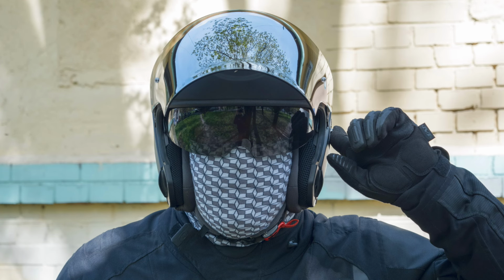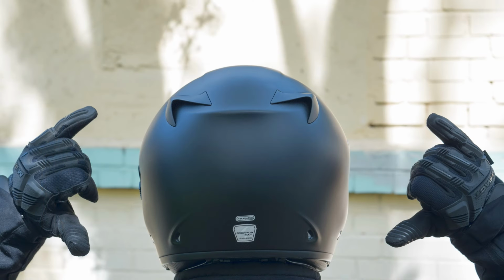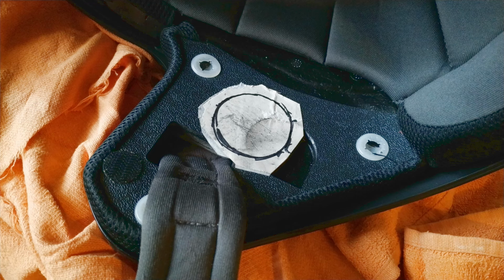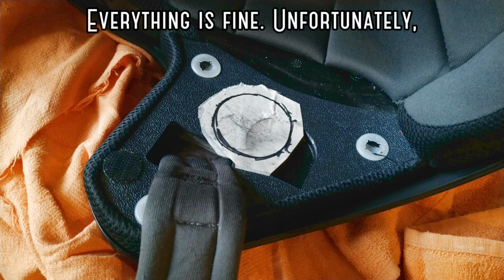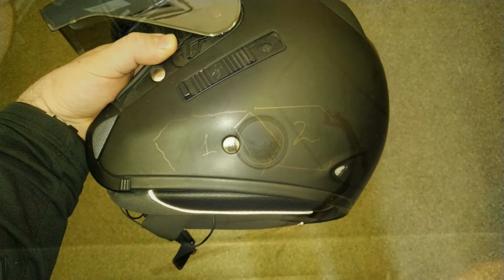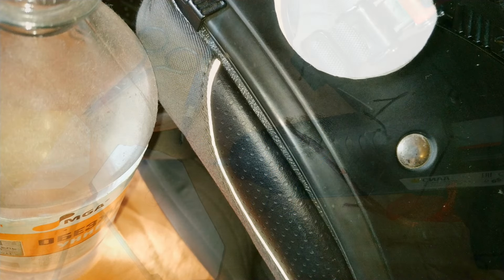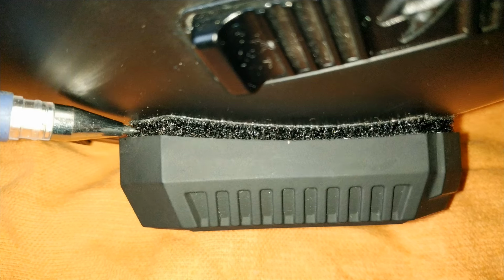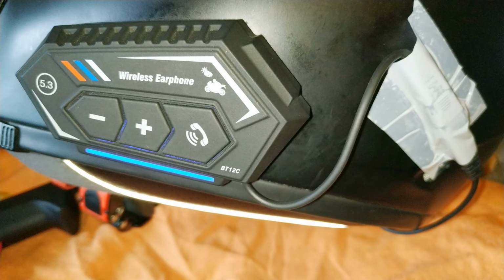Install a motorcycle bluetooth headset on a helmet and relocate the interior speaker pockets first!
!Hello, dear spectator...

Do the pockets for installing the headset headphones prepared on your motorcycle helmet from the factory not match the position of your ears? And thus all the headset's sounds in its working mode fly past? You definitely won't want to miss this video tutorial! Because you have found the very complete answers you were looking for! This video demonstrates: how to make the markings correctly, how to correctly move the headphone pockets and how to install a wireless headset. And, of course, in the end, you will be able to watch a headset test. Key points of this video:

00:05 – The situation is.
01:28 – New pockets.
02:31 – Milling. Velcro.
03:50 – Wires. Mic.
04:28 – Unit install.
05:24 – Demo.

Especially for surfers who want to read the manual for the wireless motorcycle headset BT12C and figure it out on their own without requiring payment, registration, or SMS. Please, here are three different links to the same password-protected document in .pdf format:

Attention, please! The file is password-protected! File password

P.S. The english text for this video was created, formulated, and edited by a human being. English is not my native language, nor is my place of born Australia, Great Britain, Canada, or the United States. Unfortunately, due to a lack of practice, my eng. pronunciation leaves much to be desired. I have tried my best to convey the message of my project as accurately as possible. So, the entire text was read out by a text recognition program. I hope that you will find the content interesting and useful.